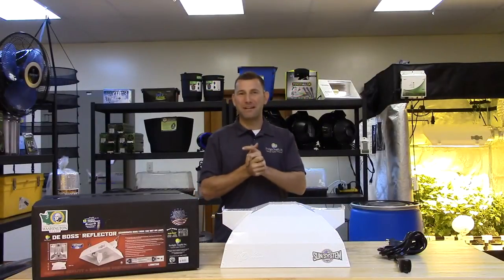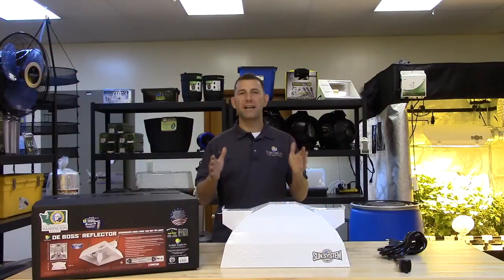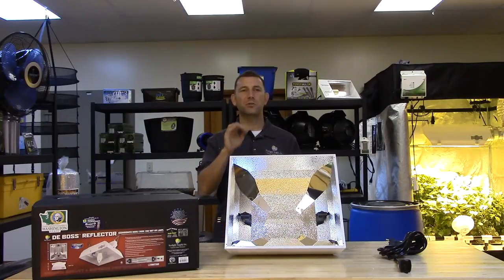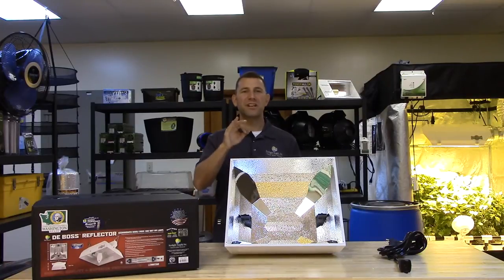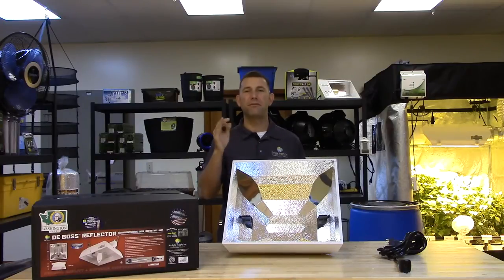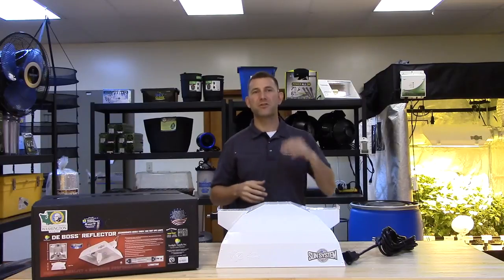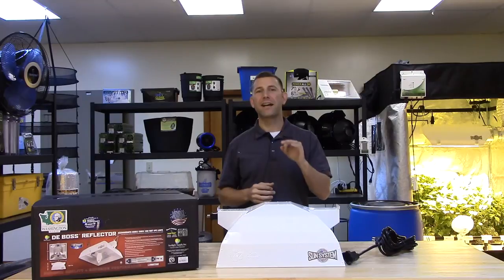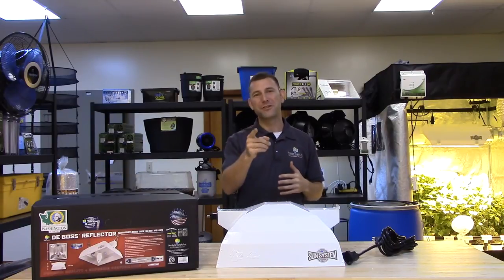DE Boss 1000 Watt Double Ended Lamp Reflector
State-of-the-art, optically engineered for high performance based on proven, patented designs. Made specifically for double ended 1000 watt HPS horticultural lamps (not included). Features German made, UL listed double ended sockets. Unique double ended construction allows for maximum optical efficiency and uniformity. Full spectrum DE lamps used in this fixture focus on the red component for increased photosynthetic response. They offer improved PAR values and increased PAR/Lumen maintenance (up to 90% PAR at 10,000 hours of operation). Deep reflector design holds the lamp heat to keep the DE lamp at optimal operating temperature. 95% reflective textured German aluminum interior with 98% reflective corner inserts offer unsurpassed uniformity, output and diffusion. Galvanized steel housing with durable powder coated finish. Detachable 15 ft lamp cord at the reflector and at ballast.